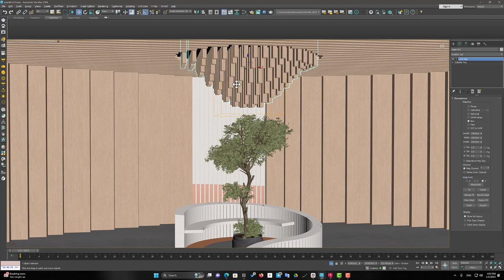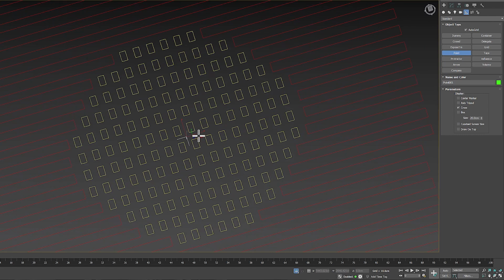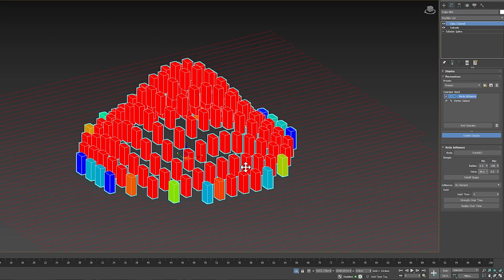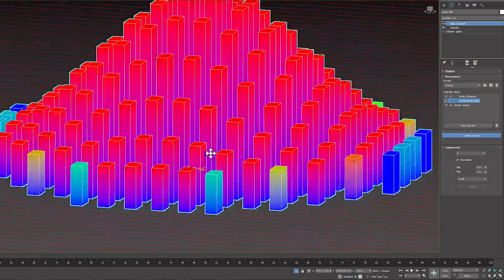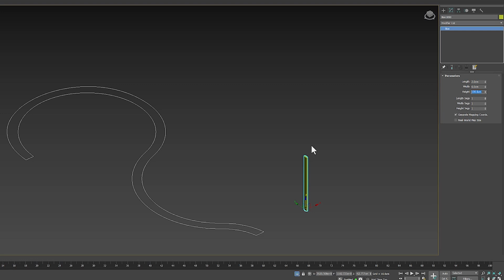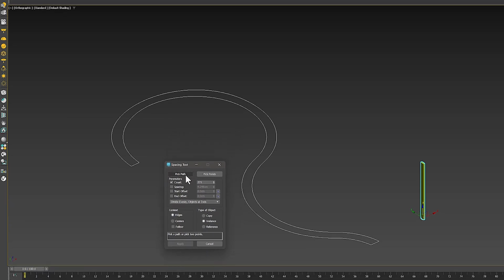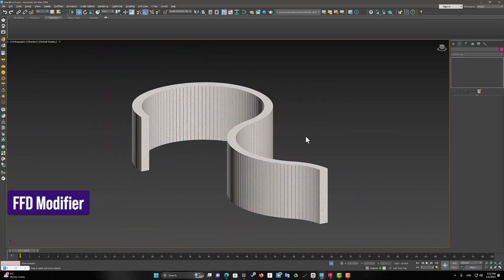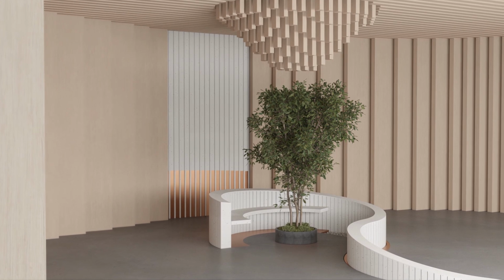Modeling for Archviz With tricks | in 3Dsmax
In this video, we are going to show 2 ArchViz modeling tricks in 3Ds Max.
In this scene, we model a parametric ceiling and a curved element together.
If you like this video, be sure to comment for us
Until we prepare more videos like this for you.

⏱️ Timestamps
0:00 Intro
0:21  model a parametric ceiling with Data Channel
2:45 model a curved object with spacing tool & FFD